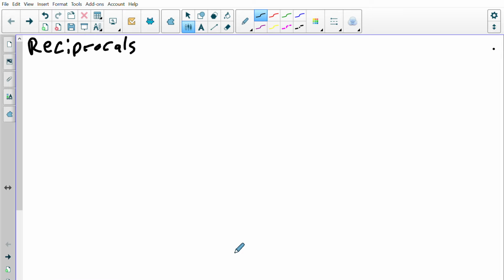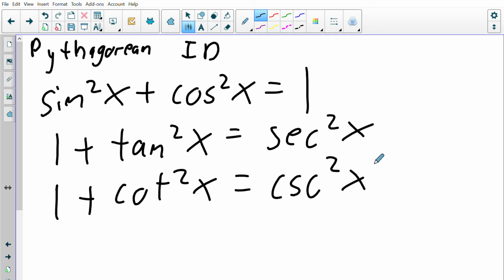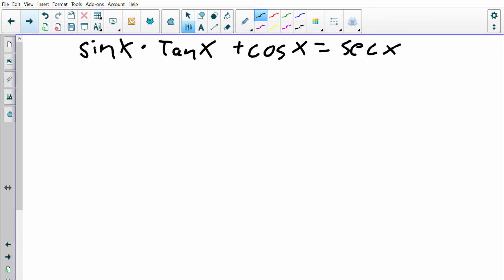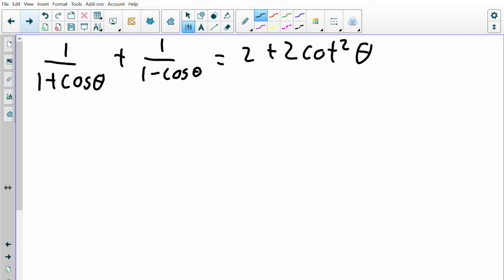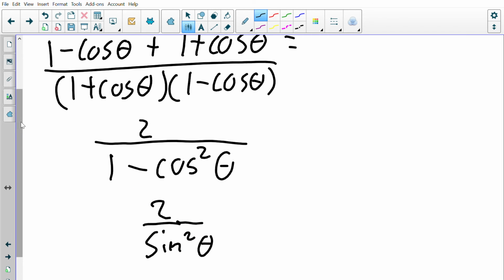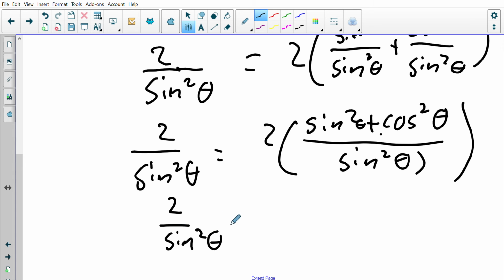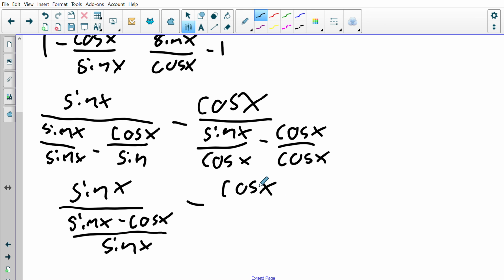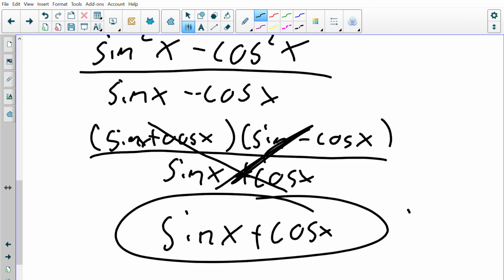Verify trig ids